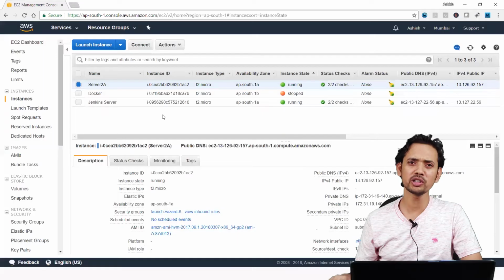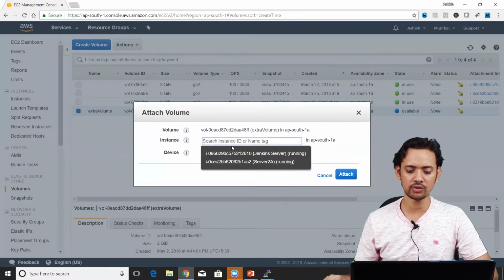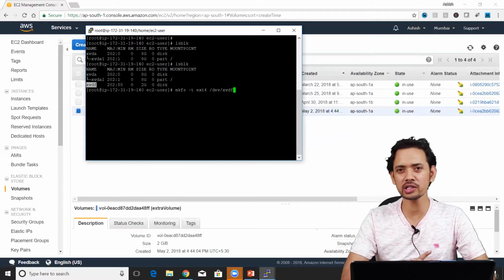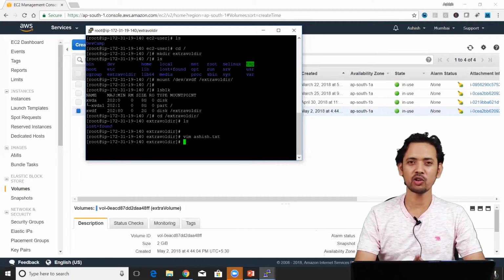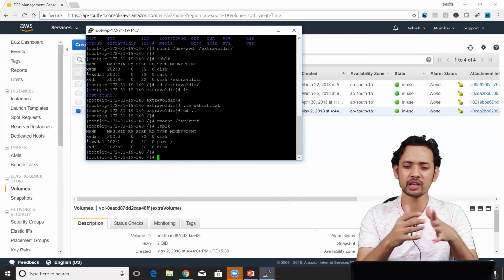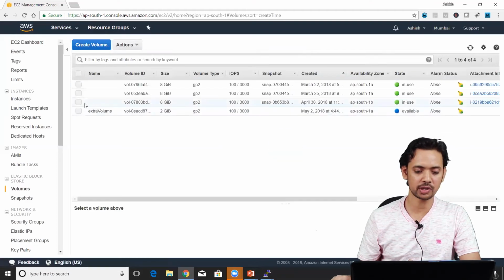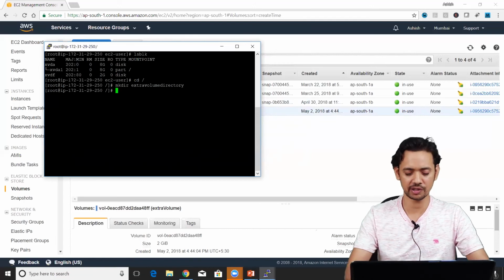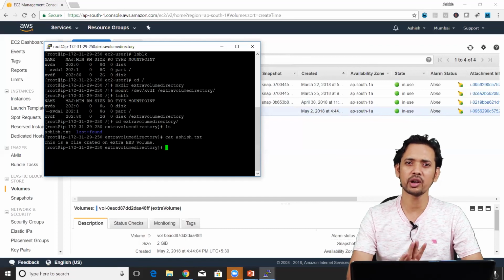AWS EC2 - Using an external EBS Volume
EBS volumes can be created independently as well, and then can be attached to an EC2 instance. It can  be detached and then moved to different EC2 instance.

In this hands-on Lab we will go through the following process :

create external EBS volume,
attach the volume to an EC2 instance
mount it on an EC2 instance,
To remove the EBS volume:

Unmount the volume
Detach the Volume
Delete the volume or attach to another EC2 instance.